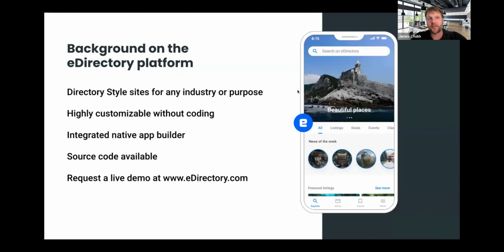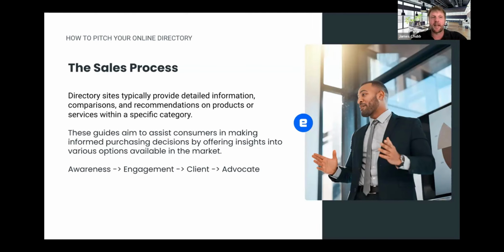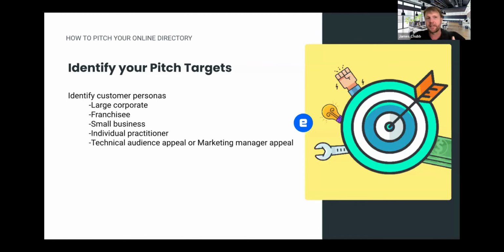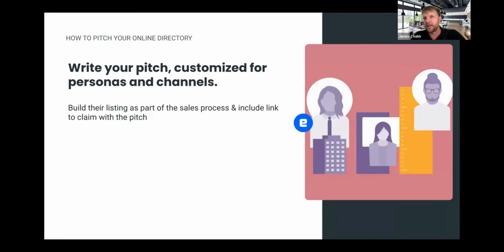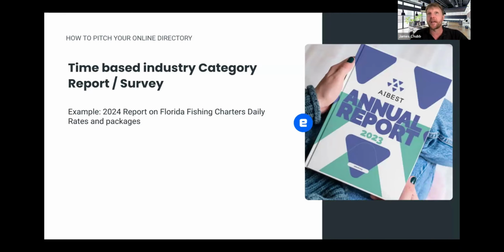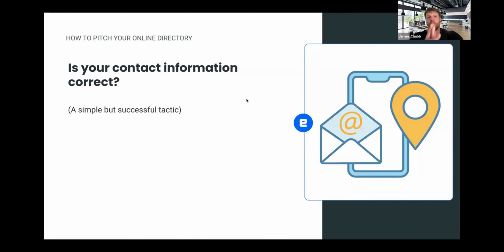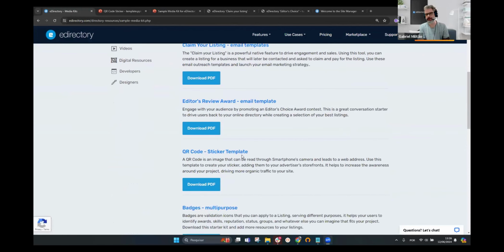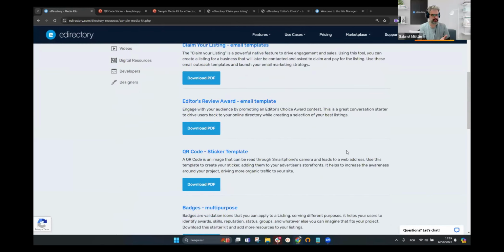eDirectory Webinar - How to Pitch Your Online Directory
Elevate your pitch game with our webinar dedicated to mastering the art of presenting your online directory effectively. Uncover insider tips and best practices for creating compelling pitches that resonate with sponsors and collaborators.

From structuring your pitch deck to delivering a persuasive narrative, learn how to showcase the unique features and benefits of your directory to potential stakeholders.

Gain practical insights, and actionable strategies to elevate your pitching game and secure valuable partnerships for your online directory.